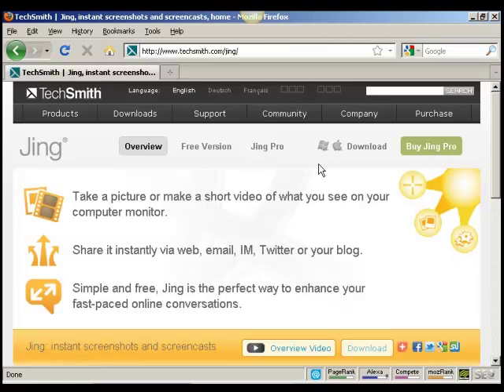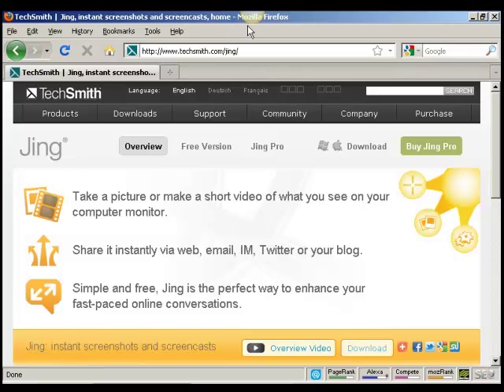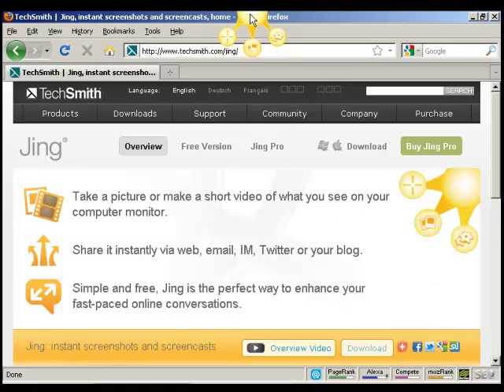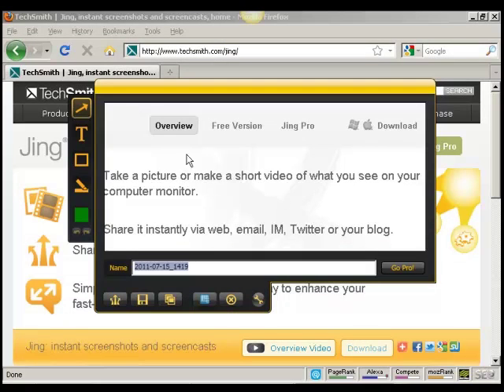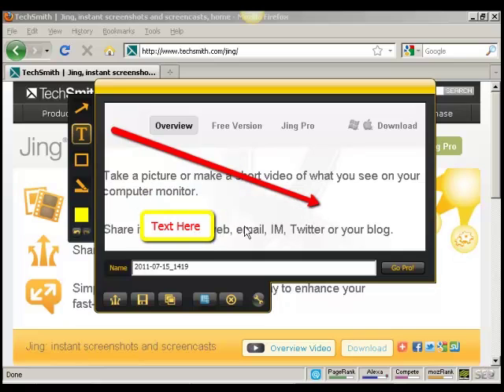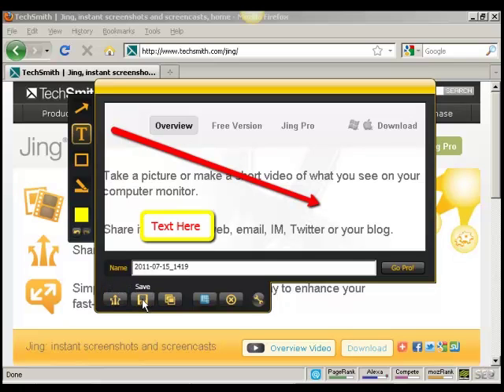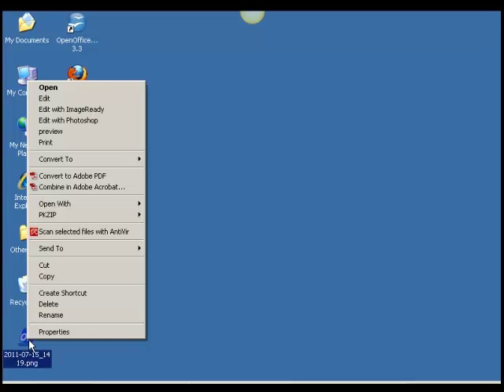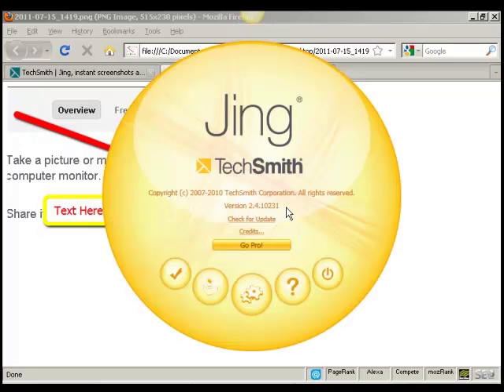How To Create A Zip File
Learn  How To Create A Zip File